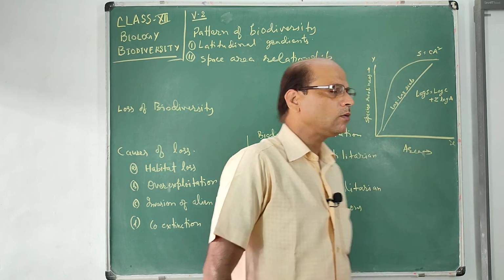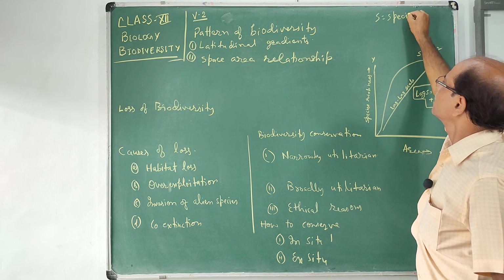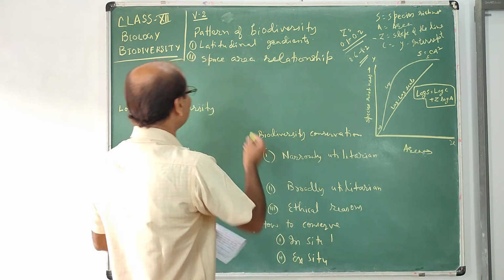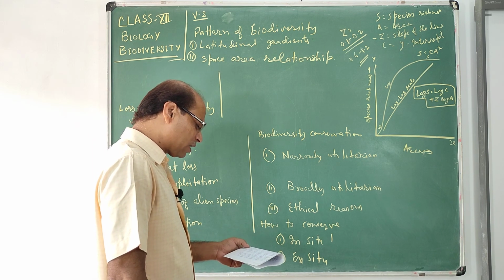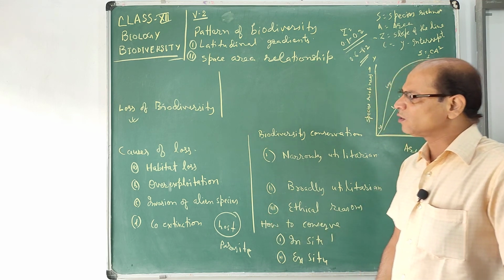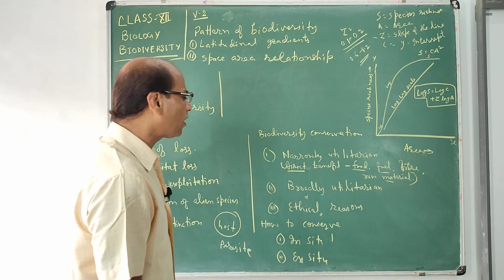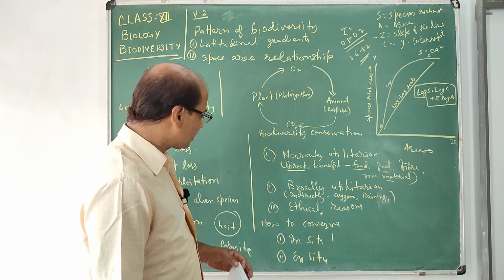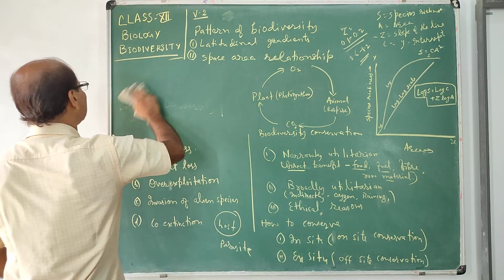Class 12 PRM Biology Biodiversity Part 2 06 07 2021